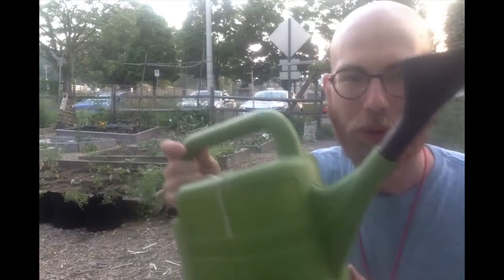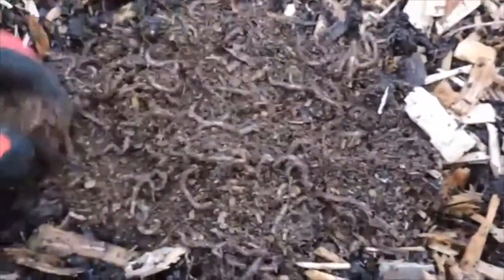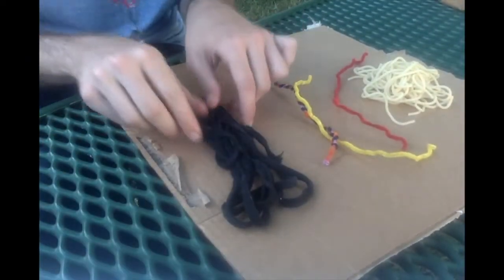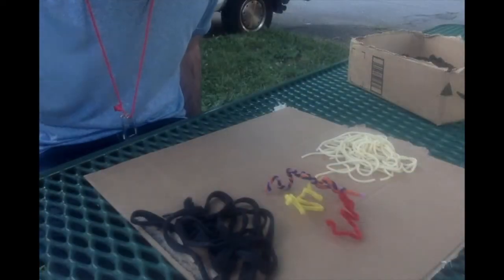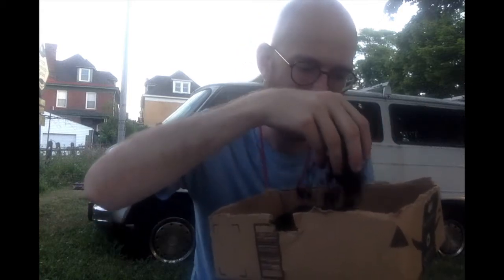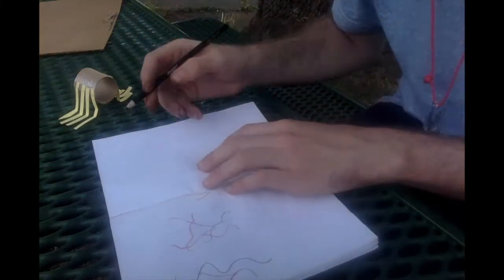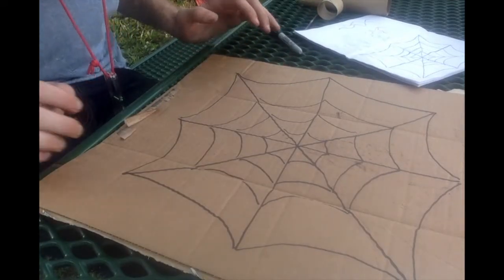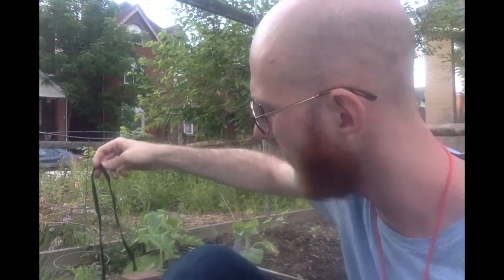Mr. Allen How Can Bugs Help Us 06/22/2020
Mr. Allen visits the Enright Community Garden and tells us how bugs help plants grow. Then, Mr. Allen shows how to make pretend bugs at home.